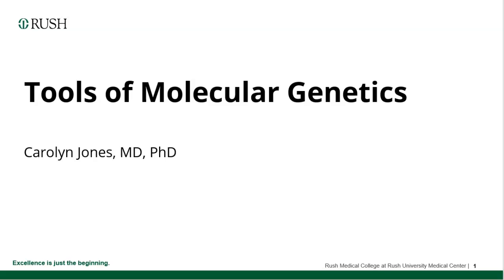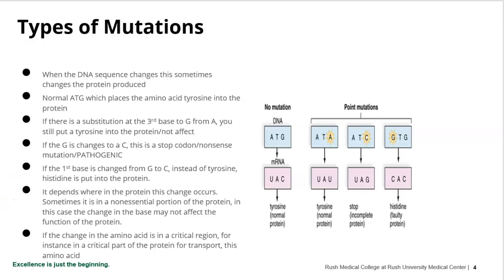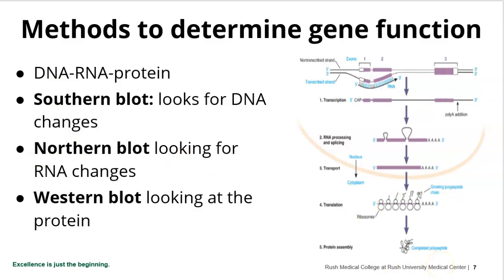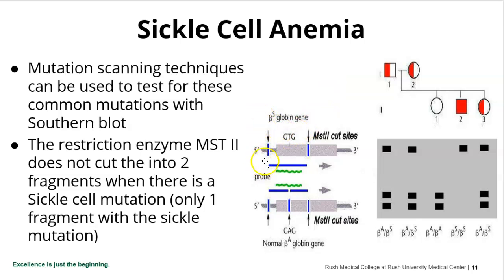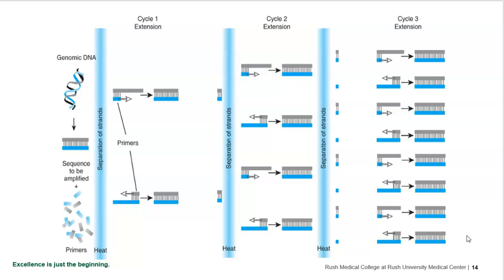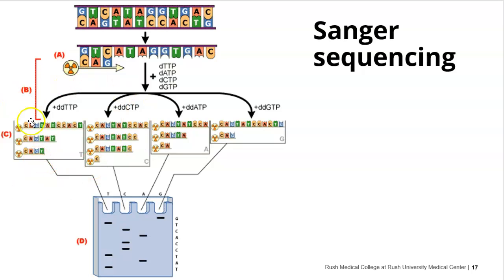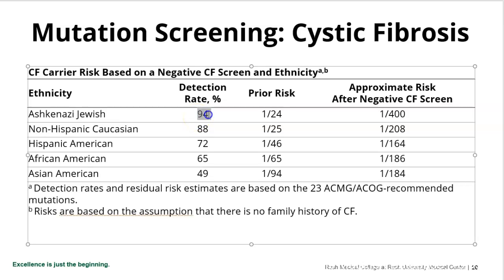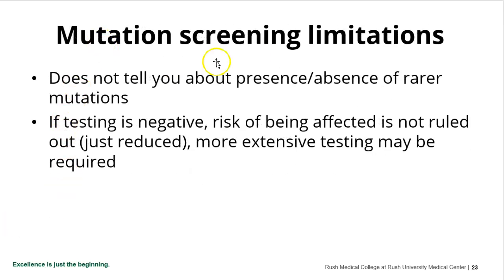Tools of Molecular Genetics